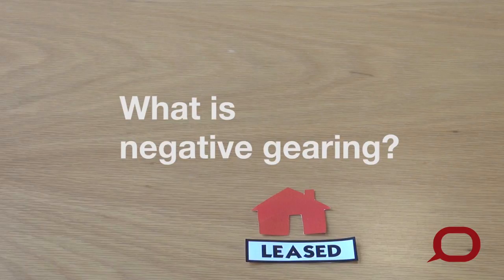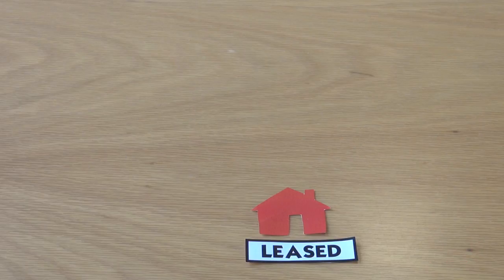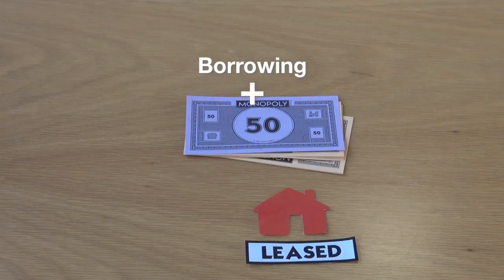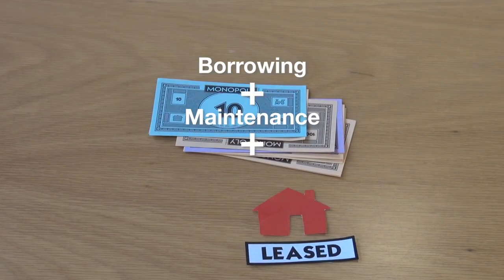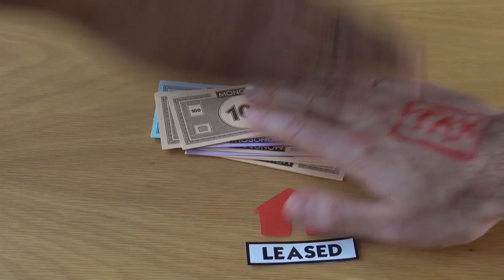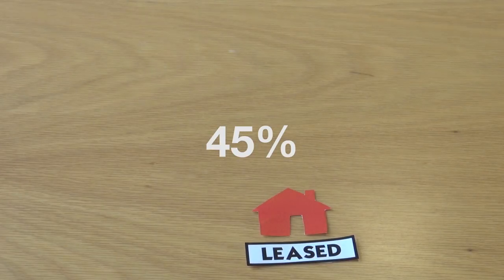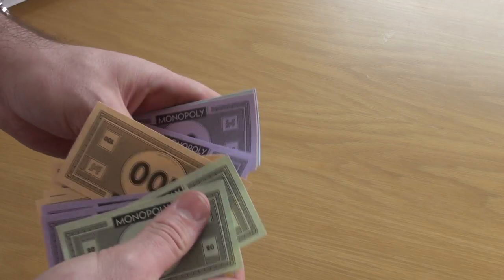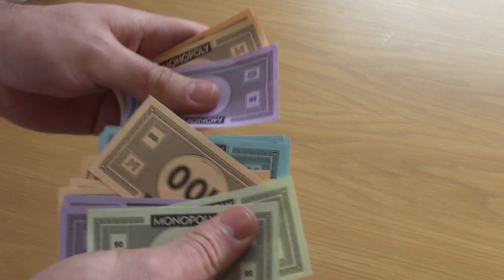What is negative gearing?